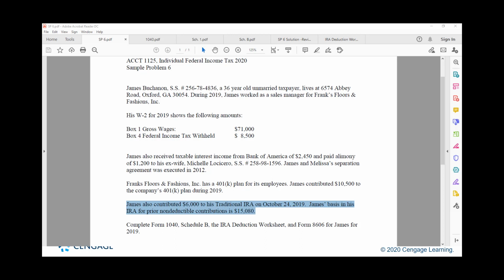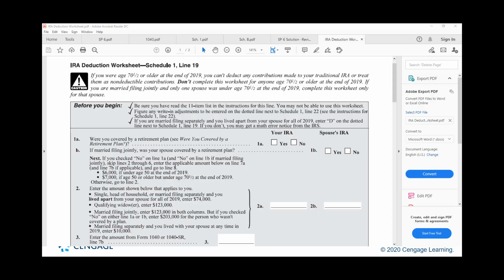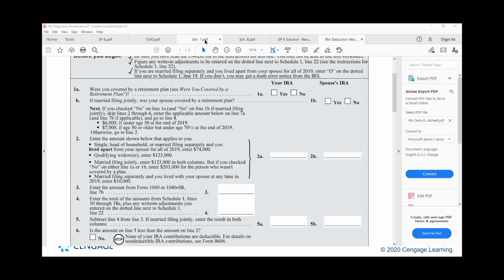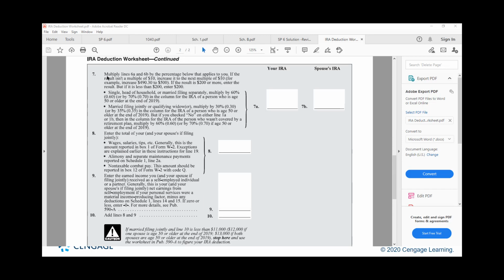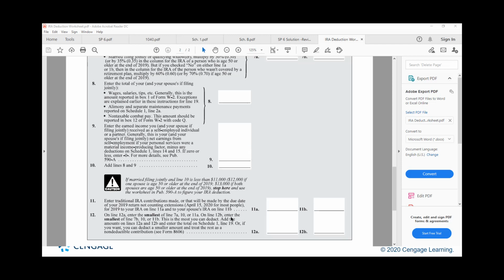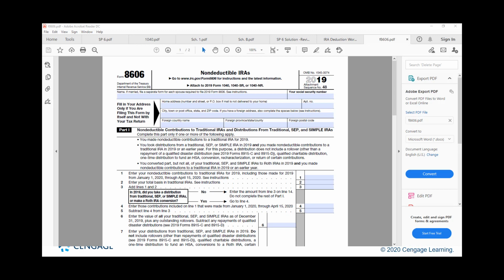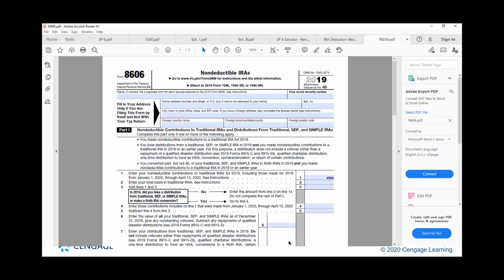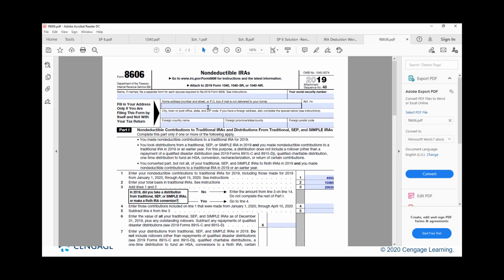Sample Problem 6 Video III Individual Retirement Plan